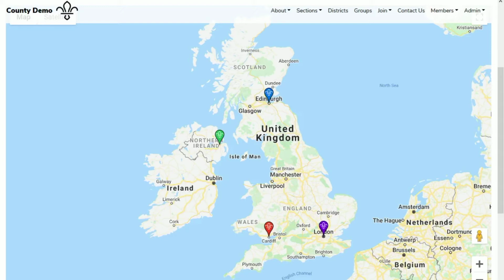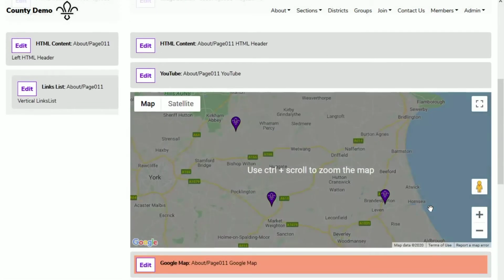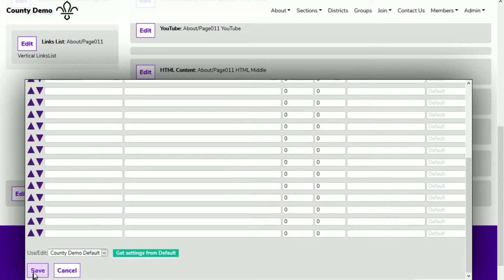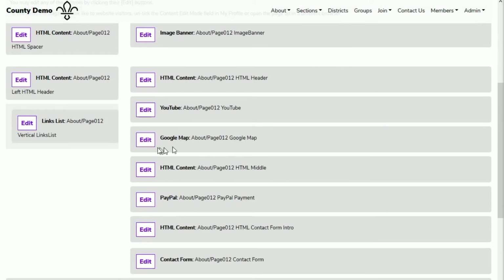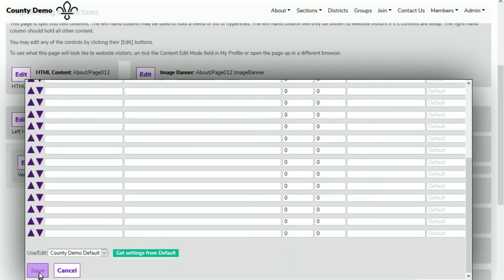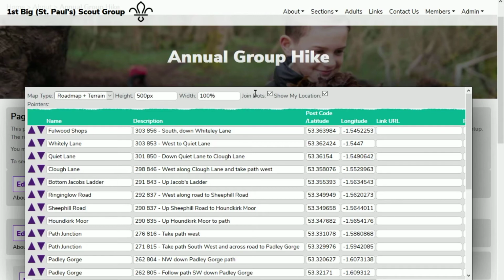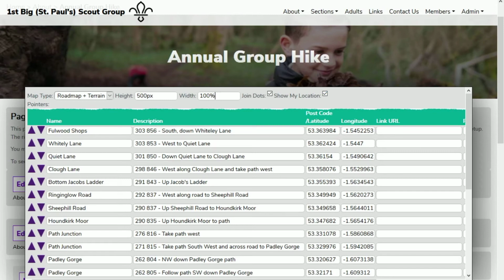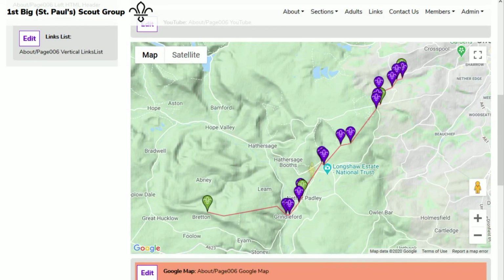Add a Map to a New Web Page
Here's how to add a map to a Scouts Online website.

As well as the standard Group maps and Find Us page maps, you can also add a custom map to your own Scouts Online website pages.

Whether you want a Campsites map, Campsite site map, Hike route plan map or have another use for a map, this video will show you how to setup a map for your specific purpose.